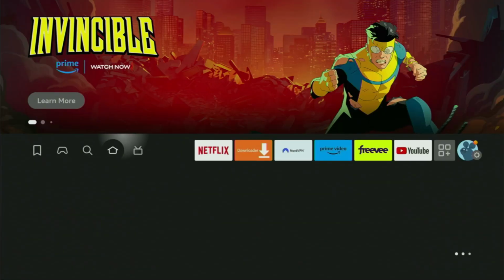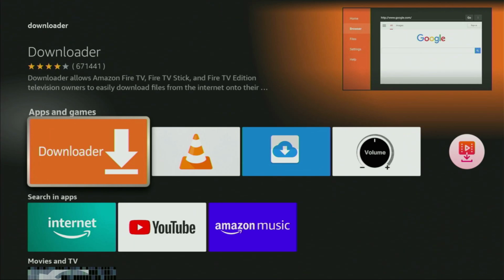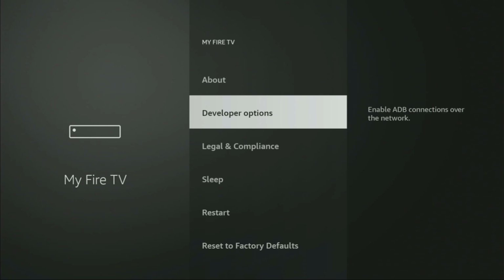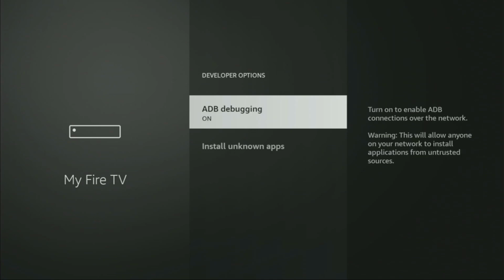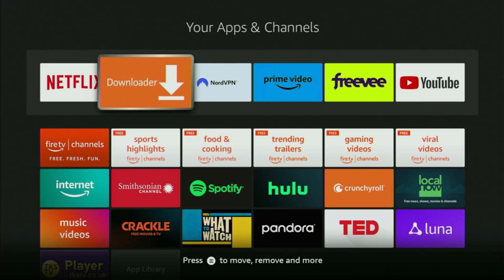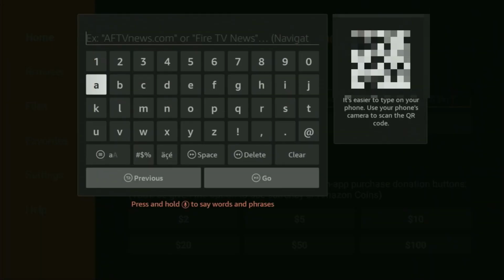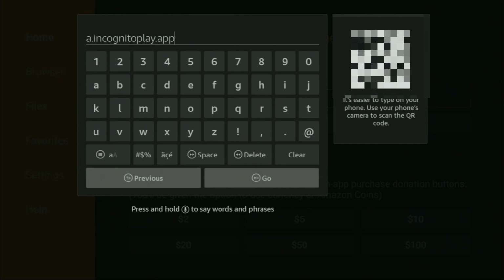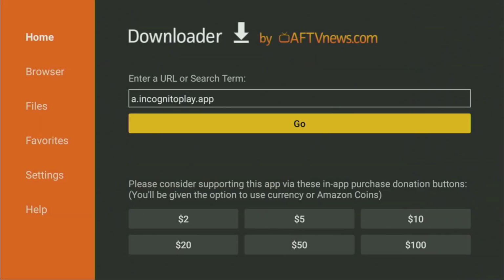This New ADULT Firestick App is AMAZING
Looking for the best of a kind adult app on your Firestick? In this tutorial I'll show you how to download and install a top class adult app on an Amazon Firestick device. This step by step guide will show you how to get a new adult app on a Firestick.